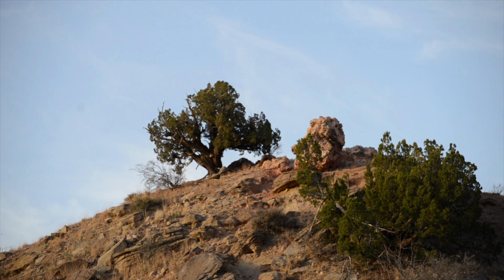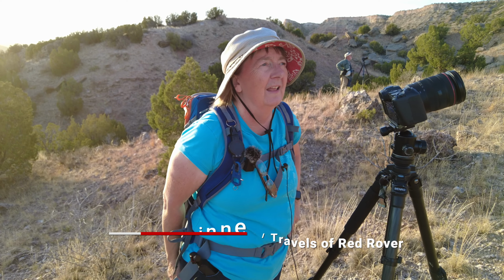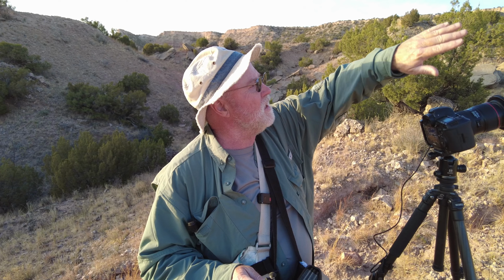Sneak Peek of Spring 2022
Here is just a little preview of what is coming your way from the channel over the next serval weeks. I hope that you enjoy it as much as we did.

00:00 - Intro
00:10 - How we travel
00:21 - Shelley is along for the Trip
00:32 - Shelley Talking about her composition in the field
01:02 - Craig Talking about his composition in the field
01:41 - A bit about the trip
02:04 - Corinne Talking about her composition in the field
02:34 - Shawn Talking about his composition in the field
03:02 - Shawn and Craig talking about everyone’s position in the field
03:35 - Craig and Shawn joking in the field
03:59 - The Wrap

To help support my projects and channel, please buy me a cup of Coffee,

I’m using SmarterQueue, the social media management tool that boosts engagement by 10x and saves you hours each week. Get a free extended trial with my